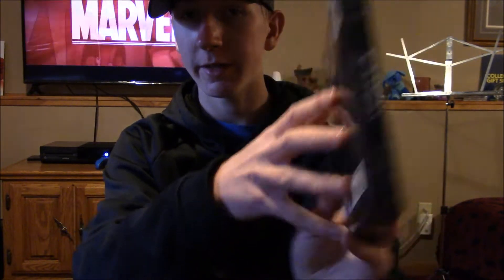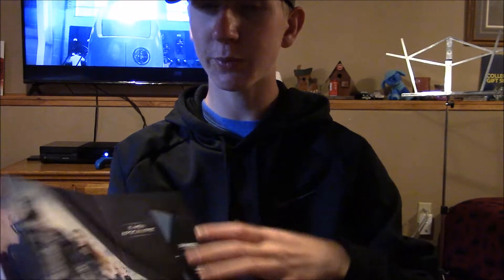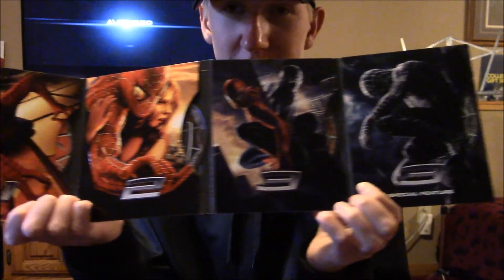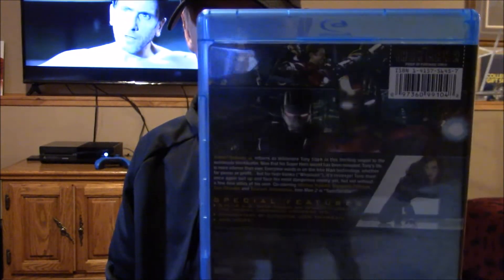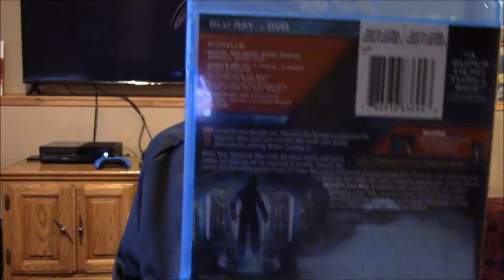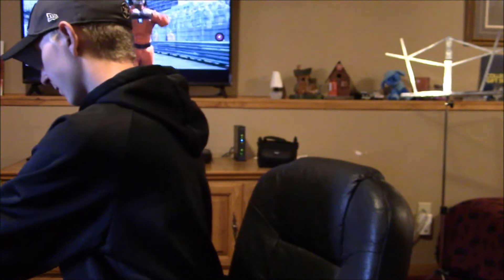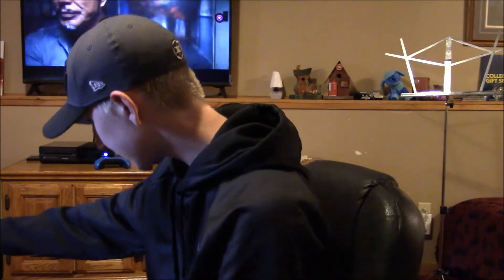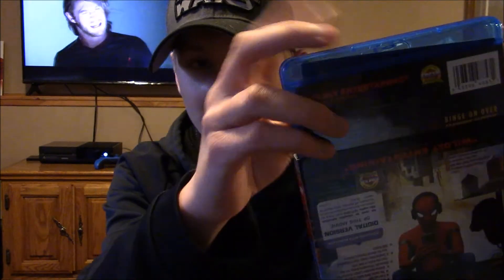Marvel and Marvel Cinematic Universe Movie Collection (March 2018)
Hope you enjoyed this video. These movies are from the last 18 years of Marvel. From X Men to Spider Man Homecoming. Happy 10 years of the MCU!